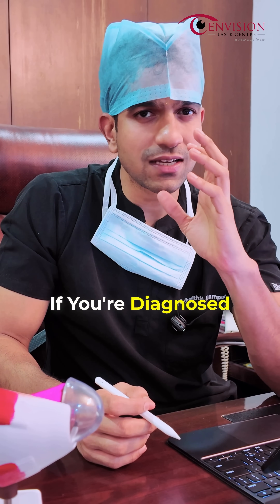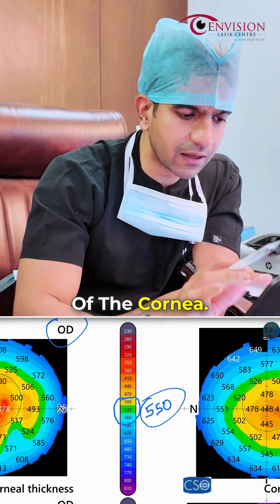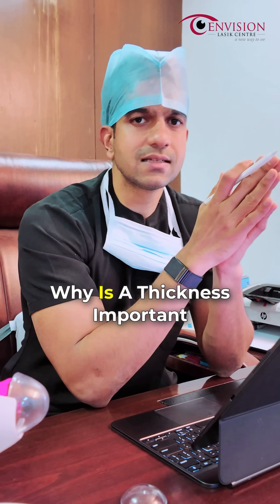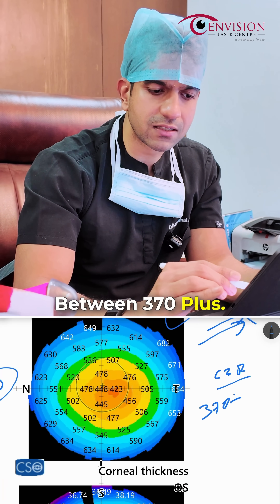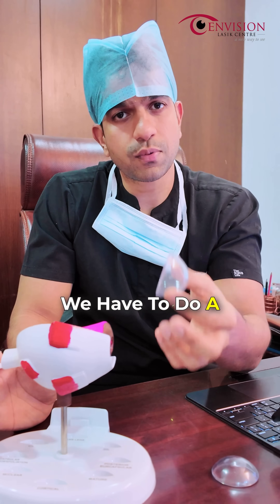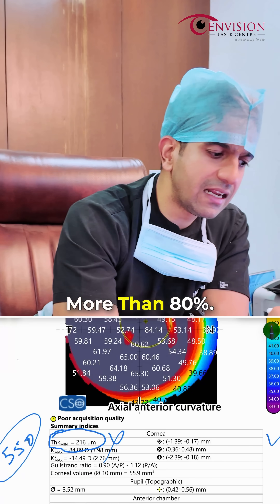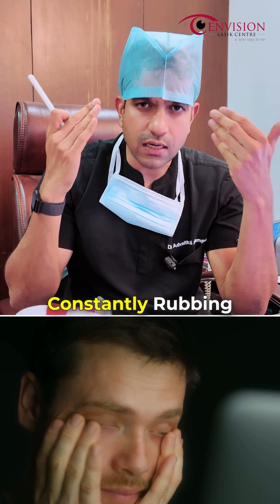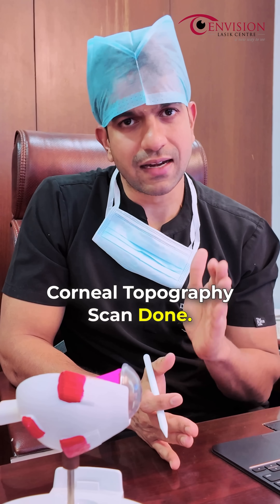Stop Rubbing Your Eyes Before It’s Too Late! |Advanced Keratoconus Explained! |Envision Lasik Centre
Keratoconus gets worse when it is not diagnosed and treated on time. In this case, the patient kept rubbing her eyes and came to us very late, which caused her cornea to become extremely thin.

A healthy cornea is usually around 500 to 550 microns. Her right cornea was only 216 microns and the left was 419 microns.

Corneal thickness is important because treatments like Corneal Collagen Cross Linking can be done only when the cornea is above 370 microns.

When the cornea becomes too thin, it can even perforate and the only option left is a corneal transplant. Corneal transplant has a high success rate, but early detection can help avoid this stage.

If you are young, rub your eyes often, have allergies, or notice that your cylindrical number keeps increasing, get a corneal topography done instead of a basic eye check at an optical store. Early tests can save your vision.

{keratoconus, corneal transplant, cross linking, corneal thinning, eye rubbing damage, corneal topography, keratoconus treatment, vision health, eye care, ophthalmology, corneal health, keratoconus symptoms, eye specialist, advanced eye care}